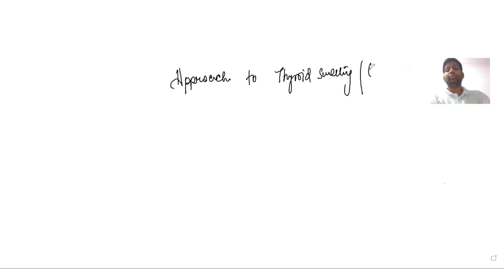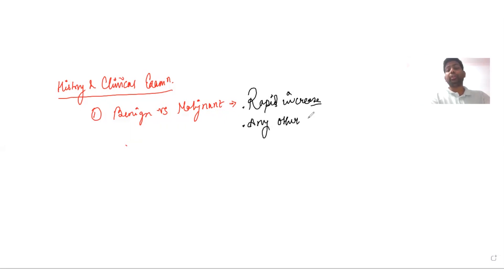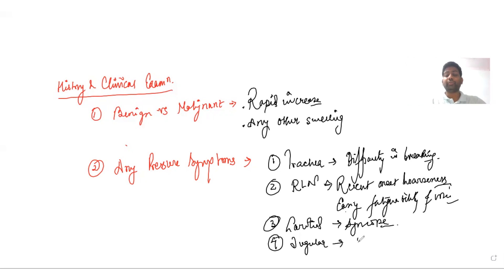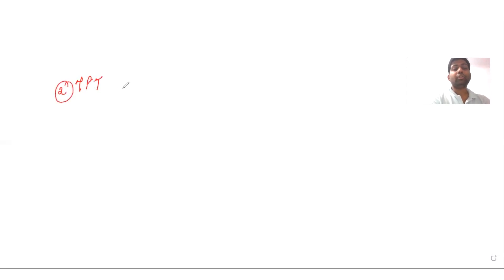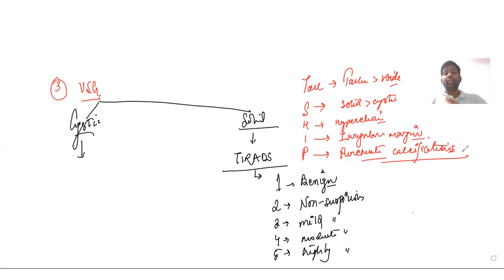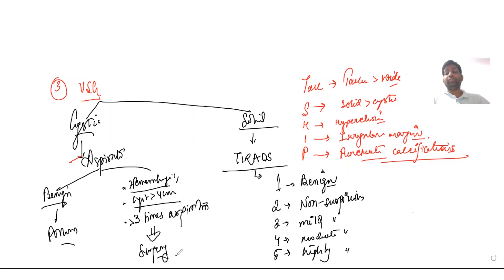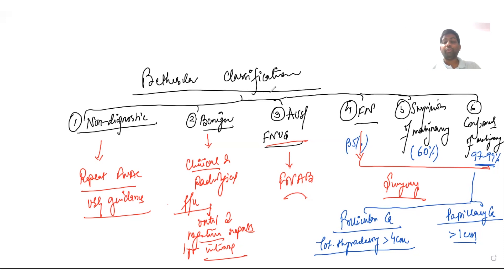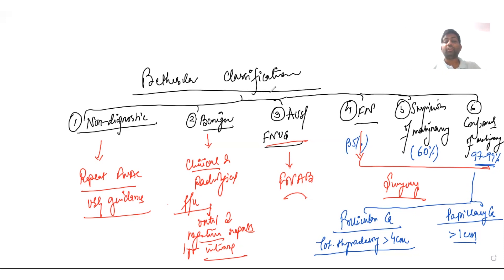Approach to Goiter (Thyroid Swelling) Part 1| General Surgery Lecture| MBBS MS DNB MRCS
Approach to Goiter is an essential topic for every medical student and surgeon.